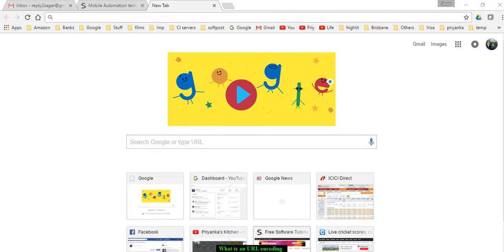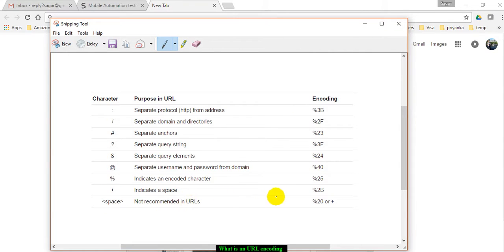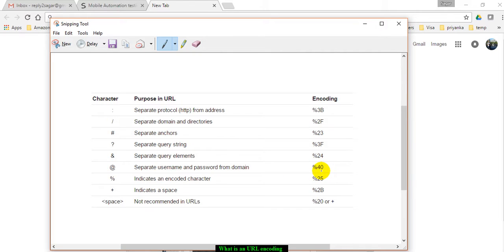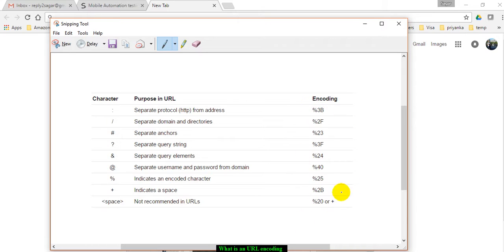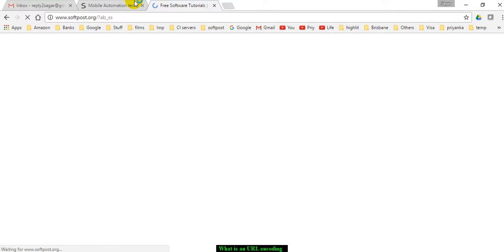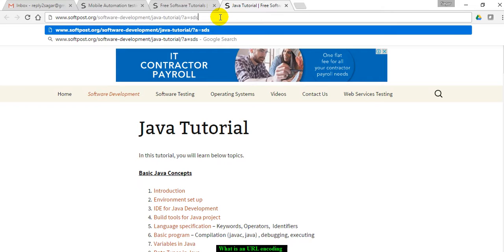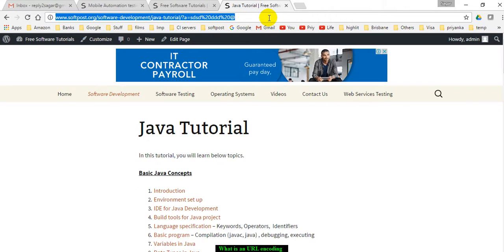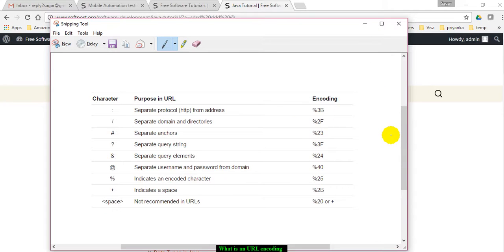What is an URL encoding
This video explains the meaning of url encoding.